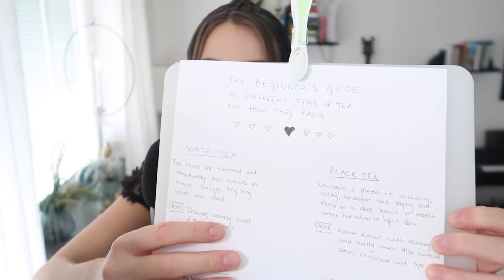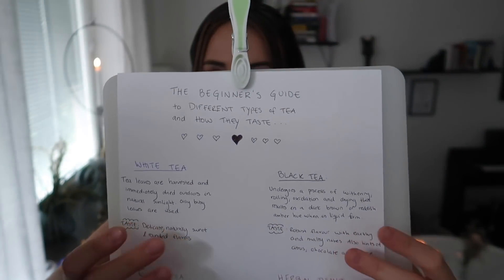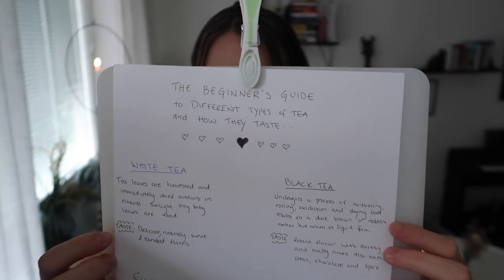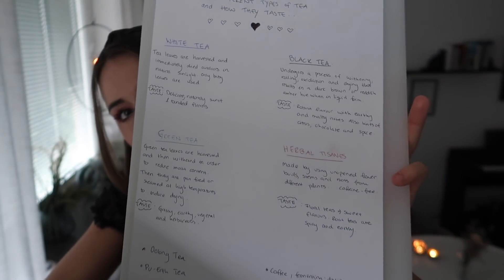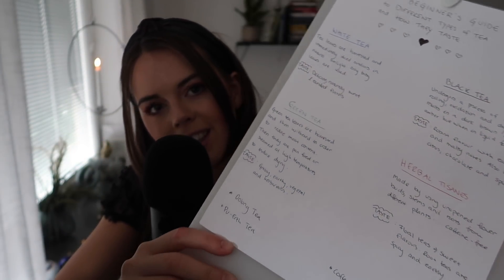ASMR Welcome to My Tea Shop... ☕️ (whispered role play)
Hey gorgeous! ❤️

Welcome to my tea shop! If you'll allow me, I'll show you a variety of different teas. We'll talk about green tea, black tea, herbal teas and white tea. I'll offer you a cup or two of my favorite tea. Then, I also introduce you to some of my favorite teas that you will be able to buy. Throughout the video you'll be introduced to a variety of ASMR-sounds; crinkling papers, whispering, pouring of hot tea, hand movements, mouth sounds and personal attention. Hopefully, you'll find this role play extremely tingly and relaxing ❤️

Please, remember that the ASMR-community is supposed to be safe and positive. In other words, treat EVERYONE here the same way you would like to be treated! Love ❤️